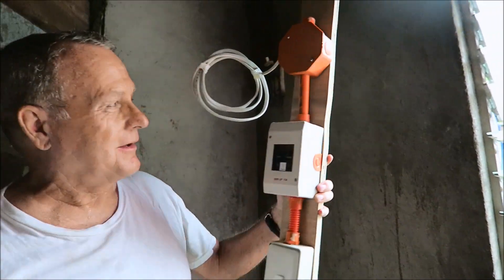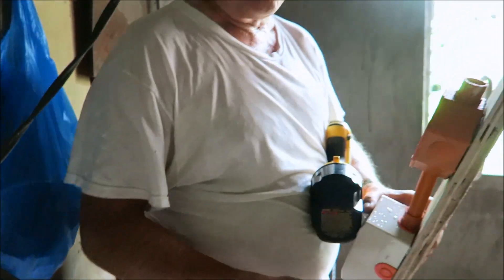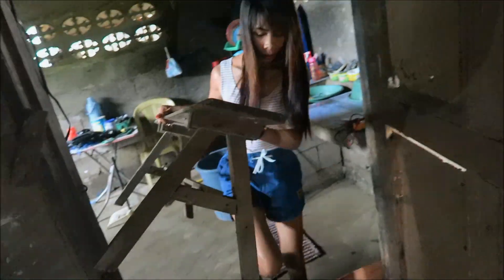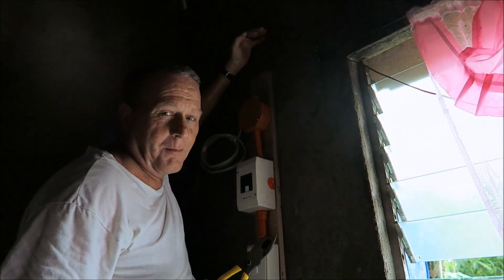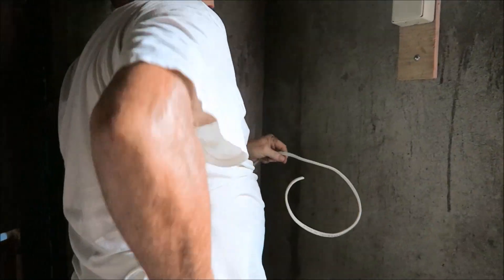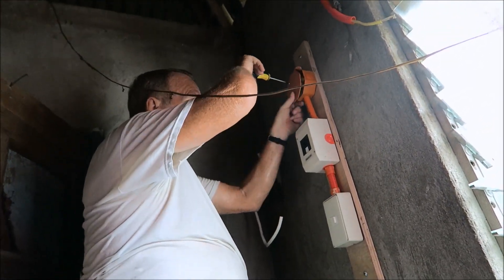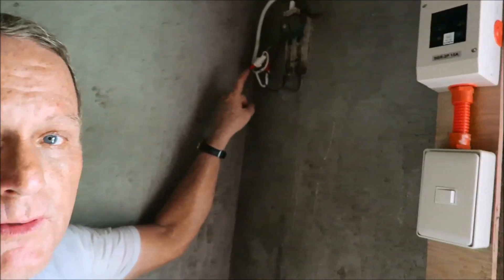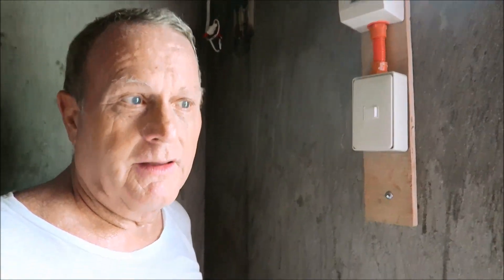Philippine Water Well ~ "ELECTRICAL INSTALLATION" ~ Video 8 ~ Santa Barbara Iloilo Phillipines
I purchased electrical supplies in Iloilo City and built the electrical service for the water well pump at my apartment.  The next day we went out and installed it for Gaile's family.